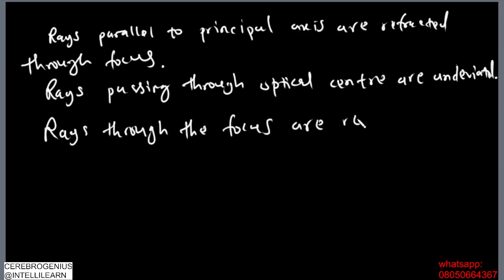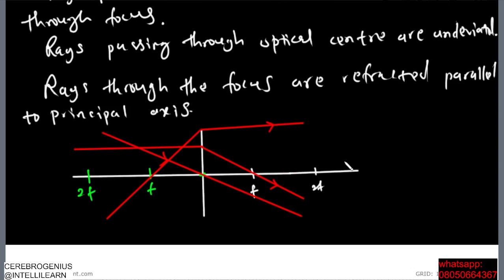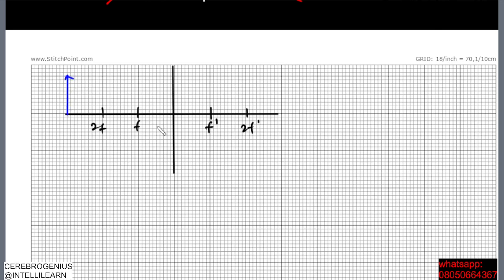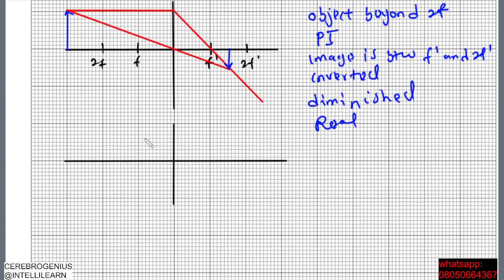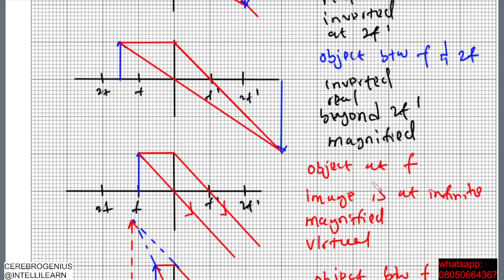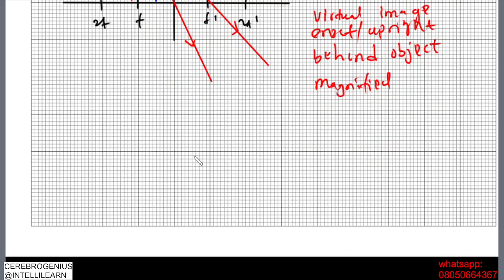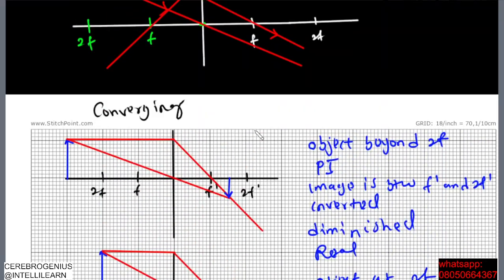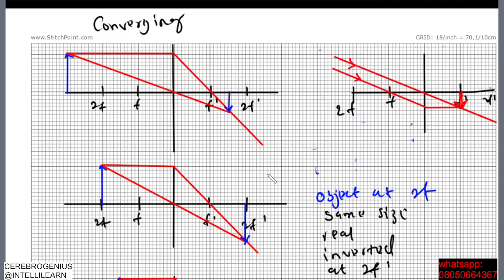RAY DIAGRAMS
This video teaches you how to draw ray diagrams and ways to get the diagrams without actually drawing.